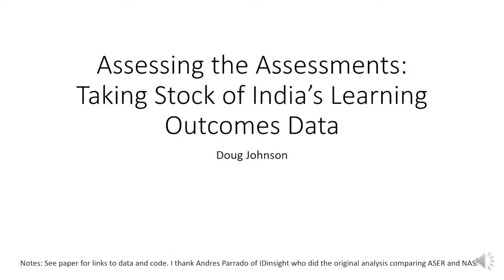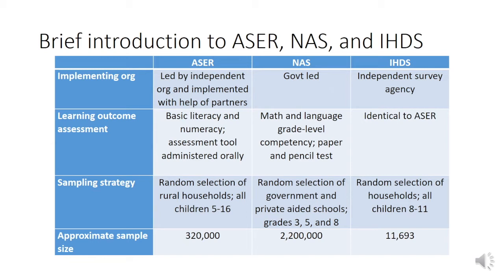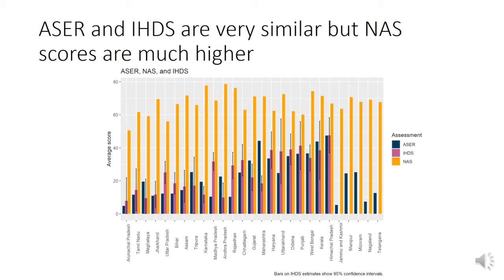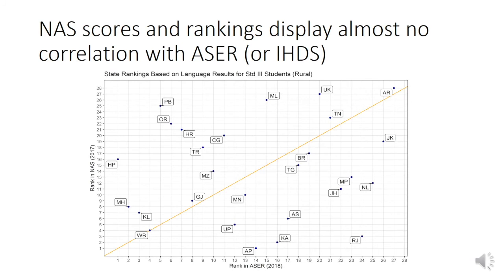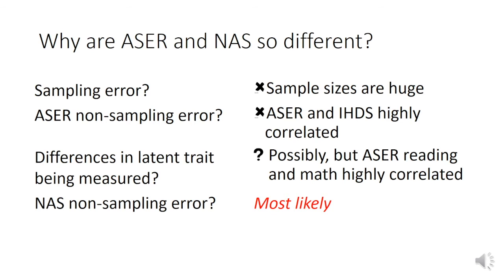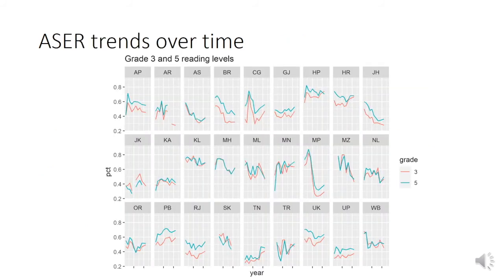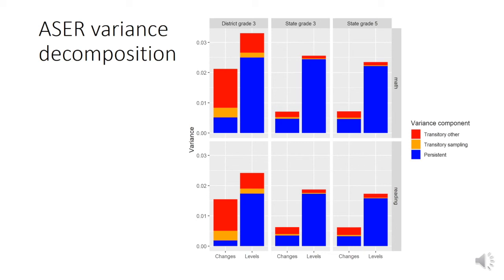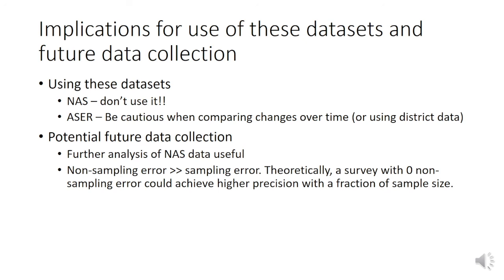Assessing the Assessments: Learning Outcomes Data in India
Paper presentation in Session 2 (Curriculum and Assessment) of the RISE Online Presentation Series

Education systems need regular and reliable learning data, not only to measure progress towards the Sustainable Development Goals, but to understand when and why children stop learning. Students fall behind when the curriculum moves faster than their progress in learning, and if children don’t master foundational skills early, it is difficult for them to catch up. The mismatch between curricular pace and students’ skill levels is a crucial factor contributing to the learning crisis.

This panel discusses the importance of assessments and curricular expectations to achieve learning for all. Adedeji Adeniran from the RISE Nigeria team will discuss a new education quality indicator that is constructed by matching early grade literacy and numeracy levels with the curriculum, and will show that the learning crisis in Nigeria is more pervasive than reported in earlier assessments. Two panelists will present new findings from India. Doug Johnson will present results from a comparative study that assesses three nationally representative surveys on learning outcomes and finds mixed results on accuracy, reliability and comparability, demonstrating the need for improved data quality. And Diva Dhar will share results from an evaluation of a blended remedial intervention in Grade 9, concluding that while the program brought about large increase in foundational skills, it had no effect on Grade 10 exam results, with gains in foundational learning coming too late to meaningfully address academic deficiencies at the post-primary stage. Underscoring the importance of curricular design for foundational learning, Isaac Mbiti from the RISE Tanzania team will summarize an evaluation of a recent curriculum reform that brought about significant improvements in early grade literacy and numeracy by allocating 80% of instructional time to foundational skills and streamlining the curriculum to focus on fewer subjects. Finally, incorporating the political perspective of policy reform, Wayne Sandholtz will discuss whether voters reward service delivery. Drawing on a recent randomized school reform in Liberia, he will argue that politicians can face electoral trade-offs: the Liberian reform elicited support from voters but also opposition from powerful groups and stakeholders whose patronage networks had been disrupted.